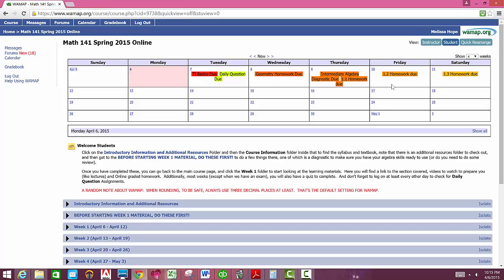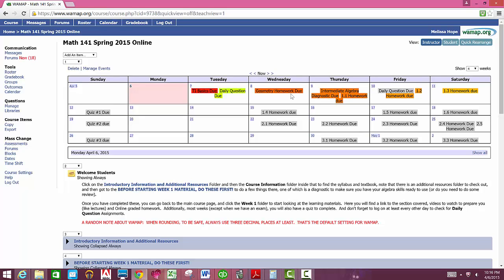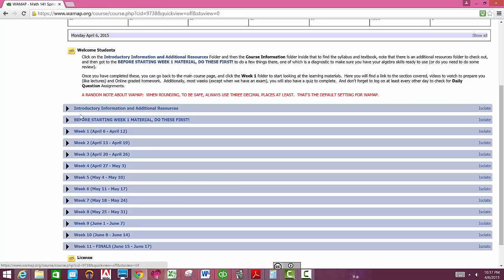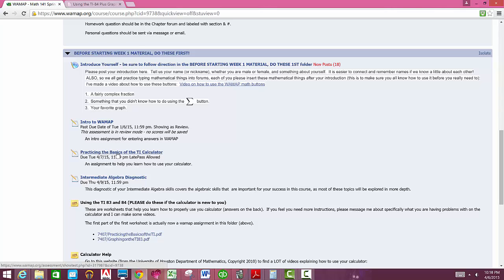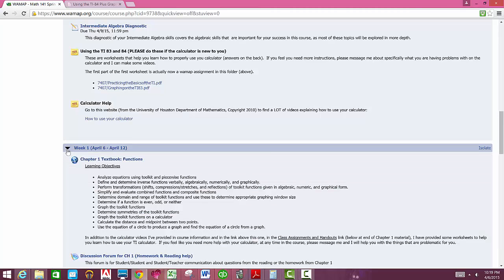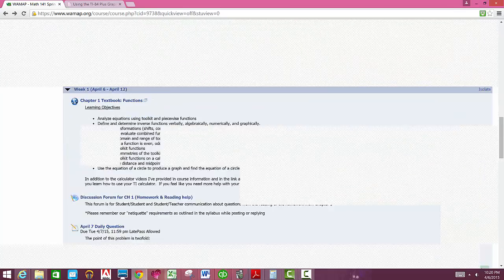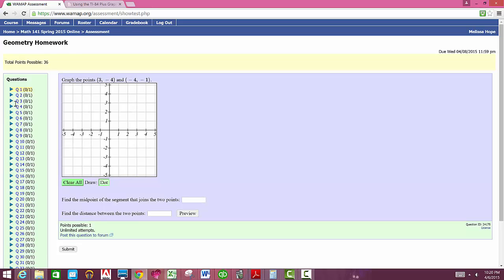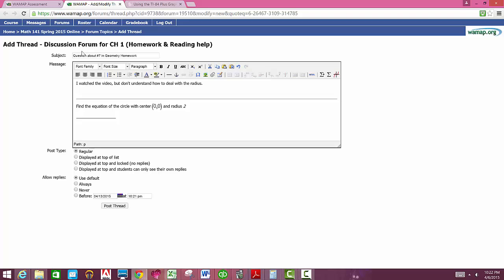wandering around wamap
Explaining the basics of how to use wamap for my Math 141 and 151 courses